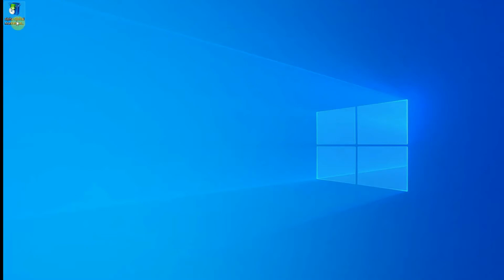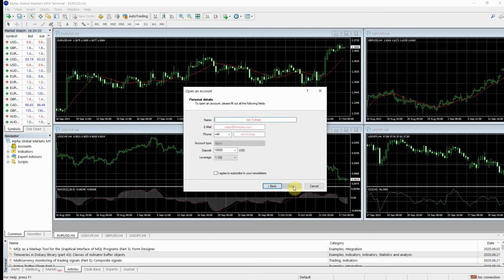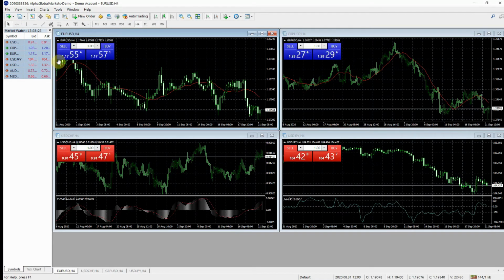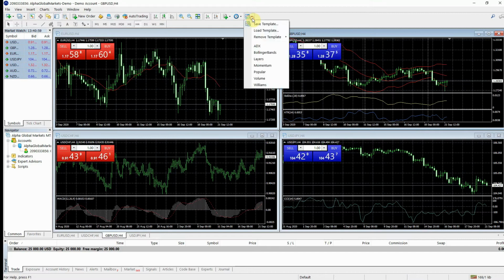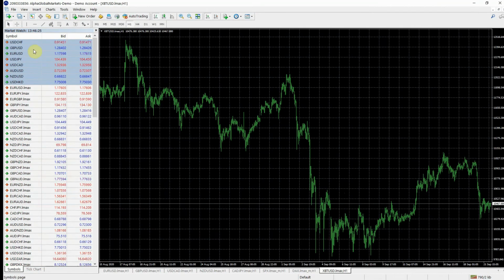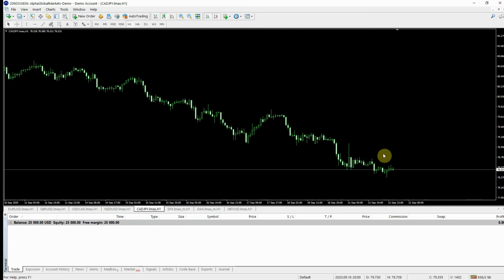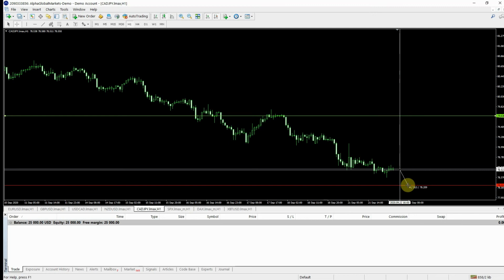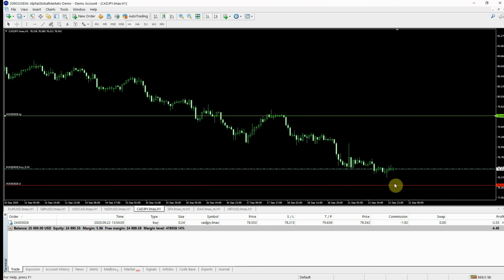Alphachain Trader Challenge Platform Walkthrough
Welcome to the 7-day trial of the Alphachain Trader Challenge. This trial will give you the chance to get used to the MT4 trading platform and the tradable markets offered on the full Trader Challenge.